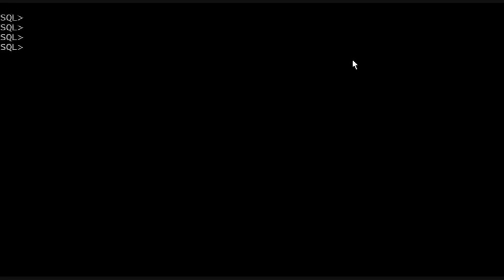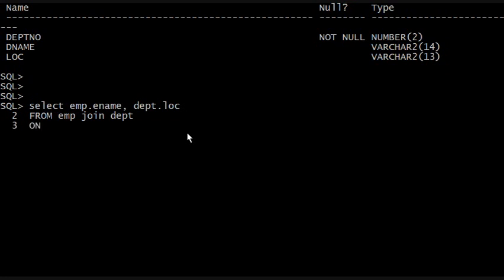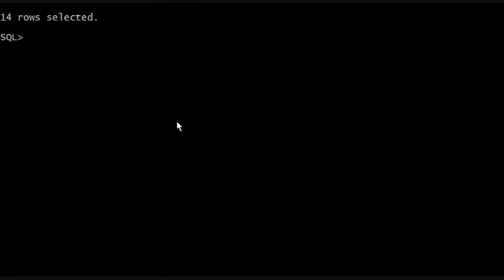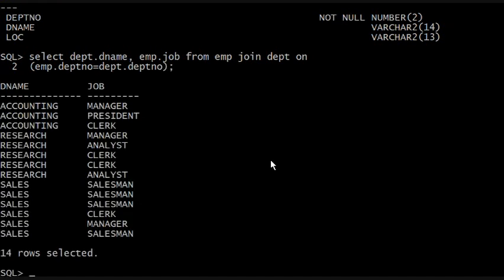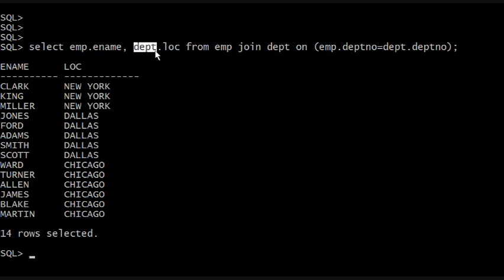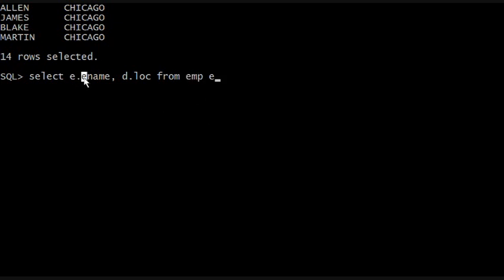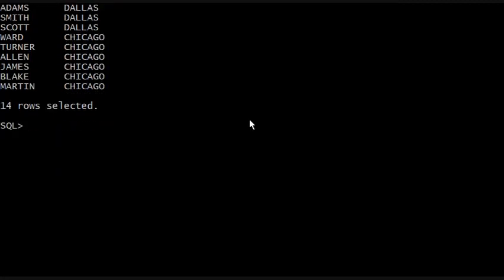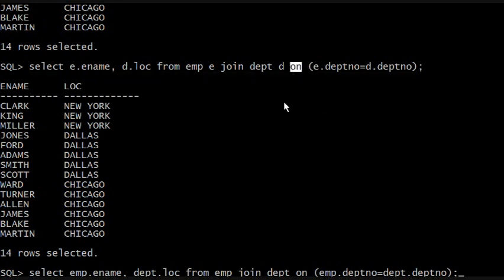28: Oracle SQL - ON CLAUSE joins